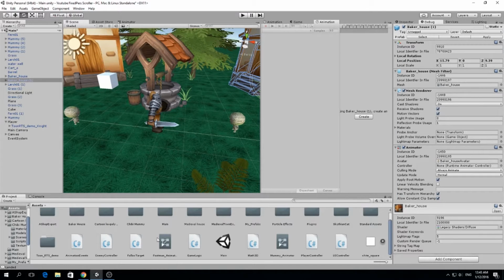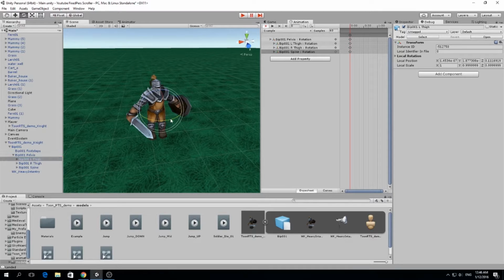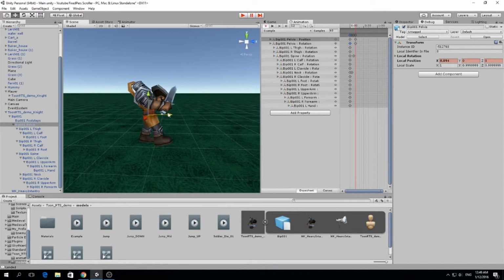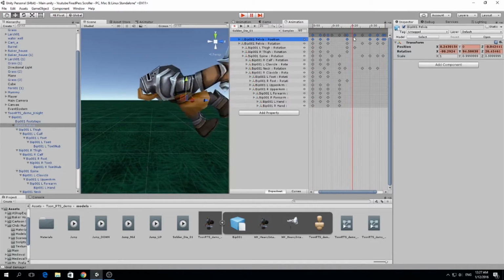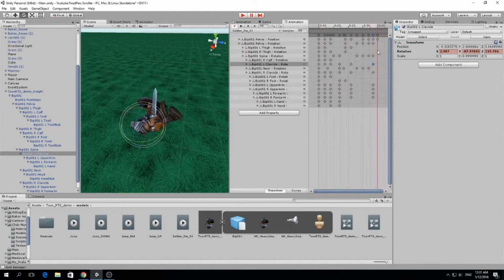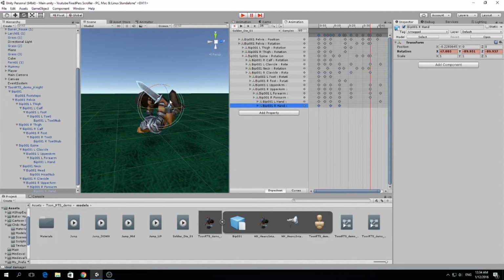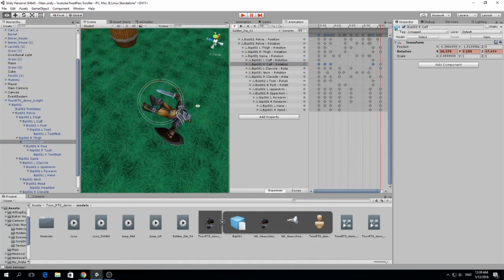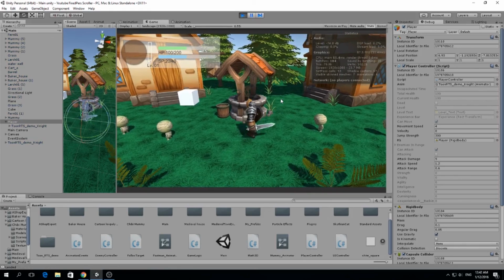Let's Make an RPG - ep 14 (Making Animation in Unity)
Hi guys! Today we will make a death Animation in Unity!
This is quite simple and just a little time consuming, but I am sure you will get it right!
I am sorry about my recording software, it crushed while I was recording, so I skipped A little bit of the process but it is basically the same as what I kept doing at the end.
Good luck!